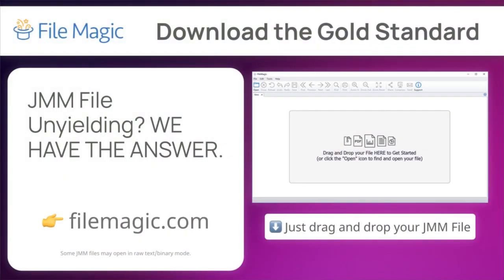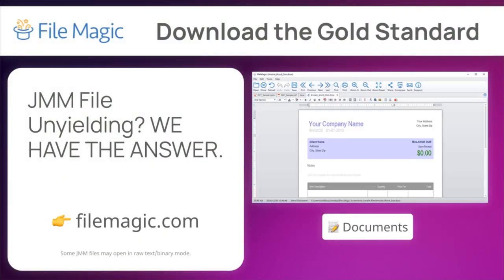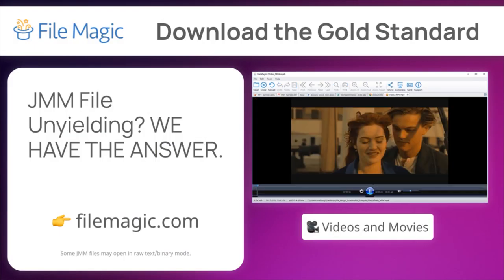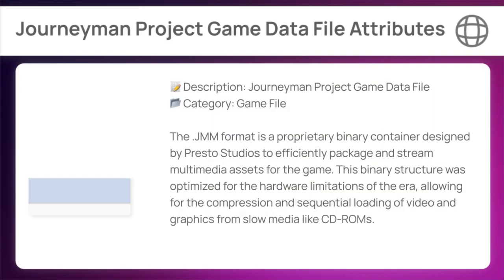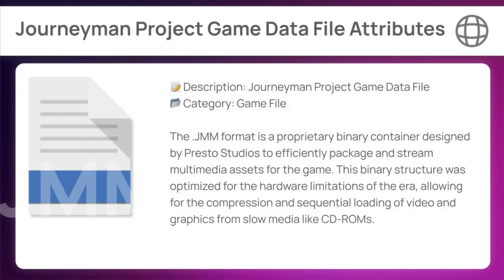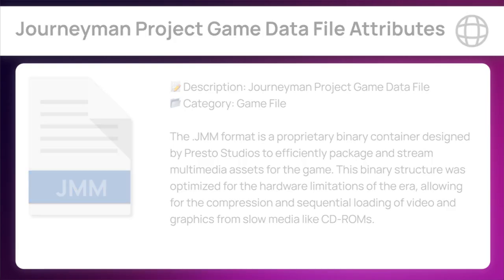How to Open JMM Files (Journeyman Project Game Data)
Getting an error message when clicking your Journeyman Project Game Data File? We will cover the manual fix and the automatic solution in this guide to get your JMM file open immediately.

A .JMM file is a data file associated with 'The Journeyman Project,' a series of point-and-click adventure games from the 1990s. Users encounter these files within the game's installation directory, where they store essential game assets like animations, graphics, and level data required for gameplay.

The .JMM format is a proprietary binary container designed by Presto Studios to efficiently package and stream multimedia assets for the game. This binary structure was optimized for the hardware limitations of the era, allowing for the compression and sequential loading of video and graphics from slow media like CD-ROMs.

▶ Fixing JMM Errors:

- Using ScummVM Emulation
- Fix Windows errors that prevent JMM from opening
- Find out when and why the JMM file format was developed
- Rebuild corrupted JMM file associations
- Find the correct program to open the JMM file
- Inspecting with Hex Editors
- Running Through The Game
- Understand the role of the JMM file in Windows

▶ Opening JMM Files:

The Journeyman Project (Presto Studios)

🛠️ Troubleshooting Steps:

1️⃣ Running Through The Game

Install The Journeyman Project from original CD ROM or digital archive sources. The game engine reads JMM files automatically during normal gameplay. Ensure all JMM files remain in their original installation directories for proper engine loading and uninterrupted access to game content.

2️⃣ Using ScummVM Emulation

ScummVM is a game engine reimplementation that supports many classic adventure games. Check ScummVM compatibility lists for current Journeyman Project support. If supported ScummVM enables the games to run on modern systems including macOS Windows and Linux without legacy compatibility issues.

3️⃣ Inspecting with Hex Editors

For research or preservation purposes open JMM files in HxD or another hex editor to inspect raw byte content. While not practical for editing this approach helps identify embedded resources like QuickTime headers or text strings within the binary data for archival documentation.

Timestamps:

00:00 - JMM File Details
00:25 - The JMM Extension
00:43 - JMM File Format Anatomy
01:06 - What Software Opens JMM Files?
01:23 - Ways to Open JMM
01:46 - Solving JMM Problems
02:48 - Using an All-Purpose Viewer